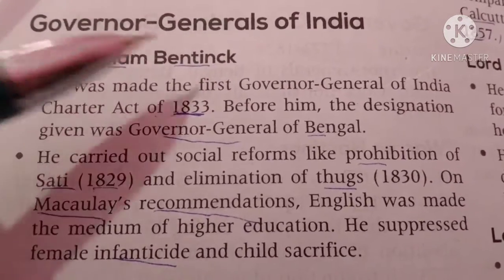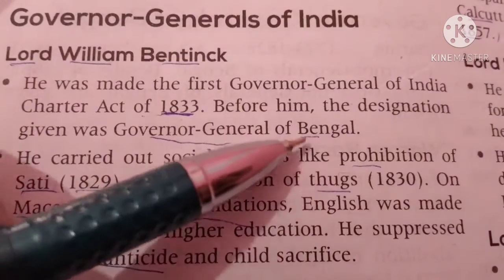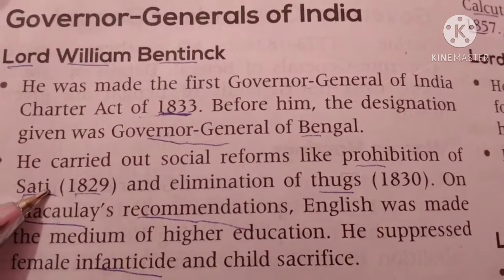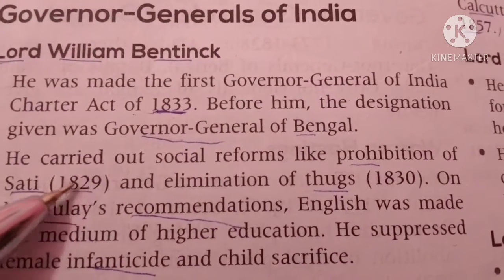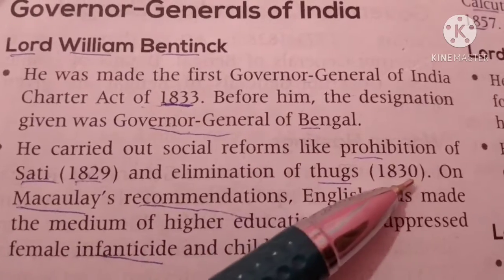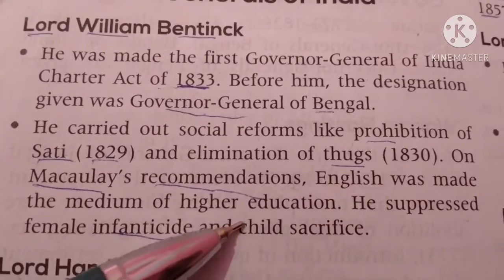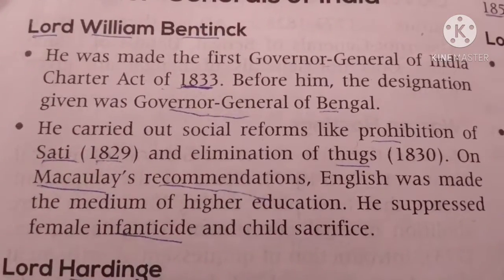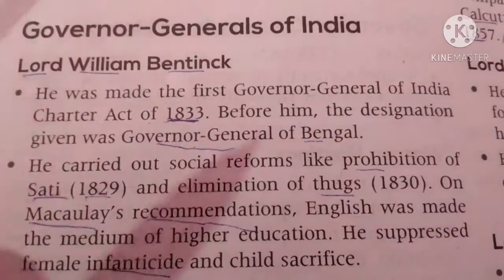A short brief on Lord William Bentinck.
1st Governor General of  India